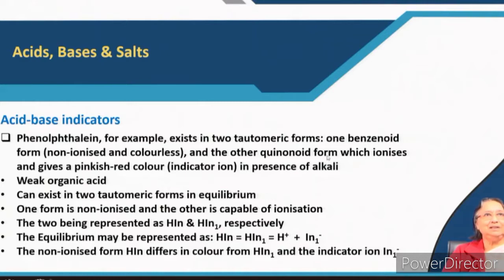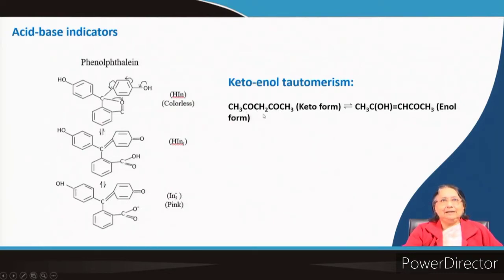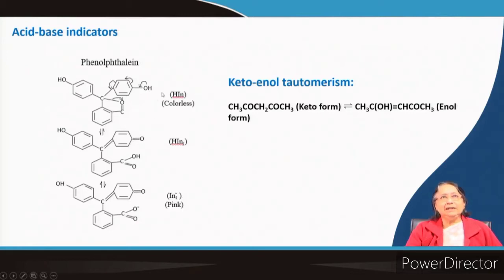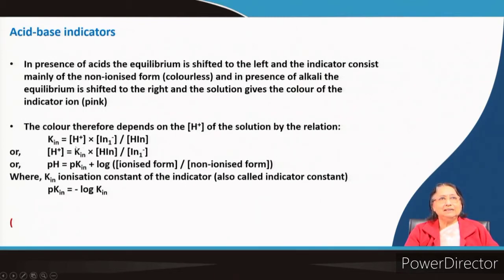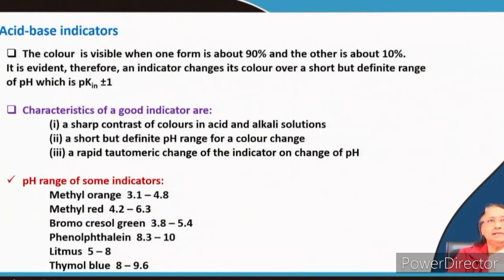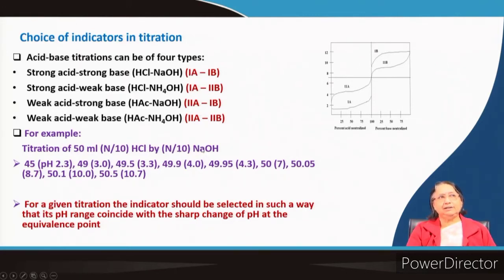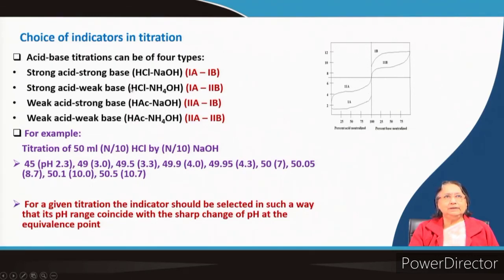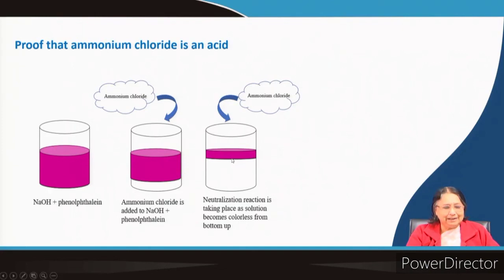Lecture 4. Acids, Bases & Salts.